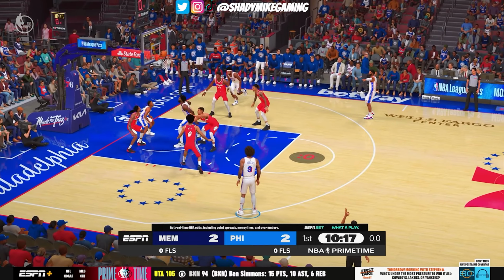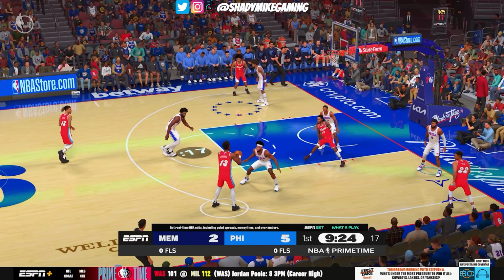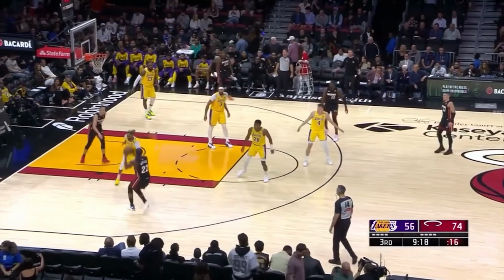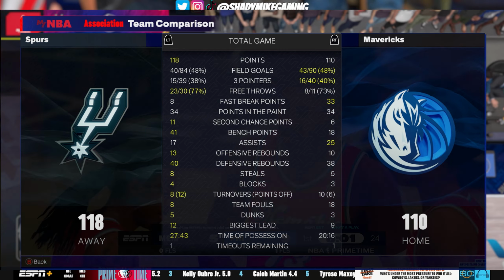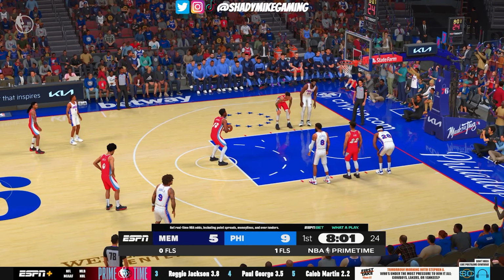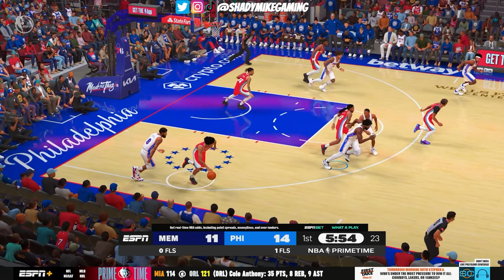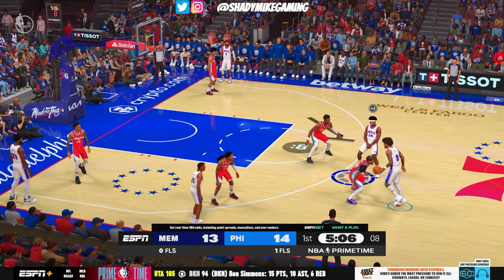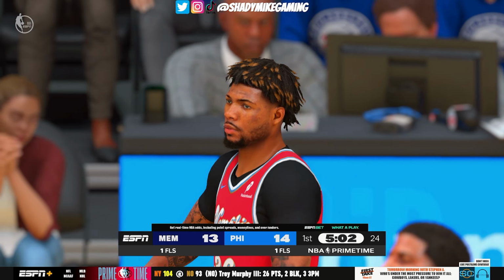The BEST MYNBA Sliders To TRANSFORM Your Game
All settings, sliders, roster, and MyNBA settings are on 2KShare under: "Shady"

I did my very best to tweak every different area, progression, free agency, trades etc. If you've wanted more from this mode this is the video for you!

Timestamps below:

0:00 Intro
1:09 How To Download Settings
1:46 What Roster To Use
4:10 Defense
5:27 Steals
6:35 Sliders
7:15 Game Speed
8:27 Real Shooting % vs Shot Timing
10:48 MyNBA Sliders
11:10 Better Stats
11:33 Salary Cap
12:10 Injuries